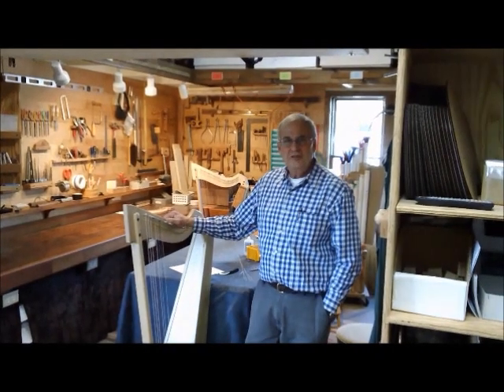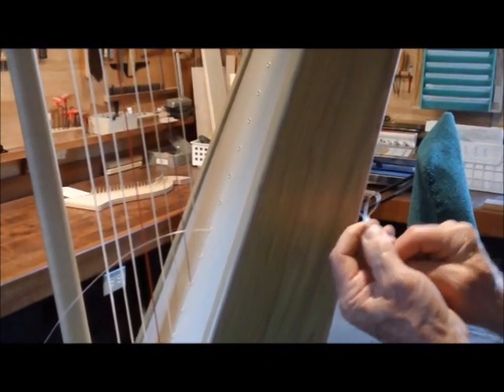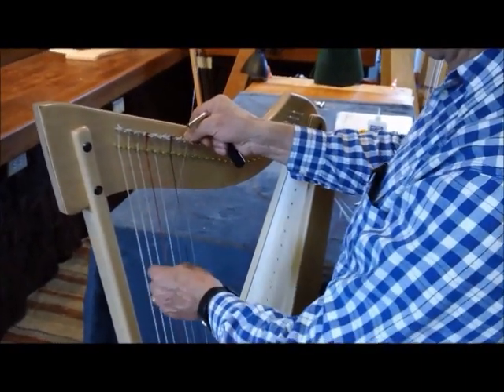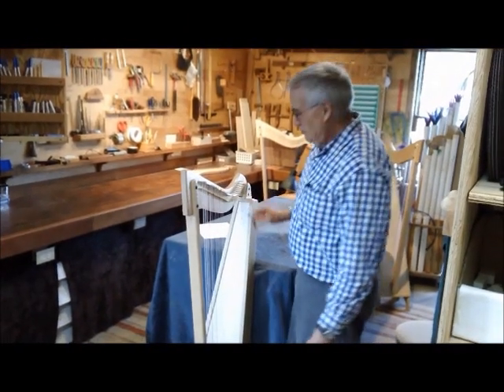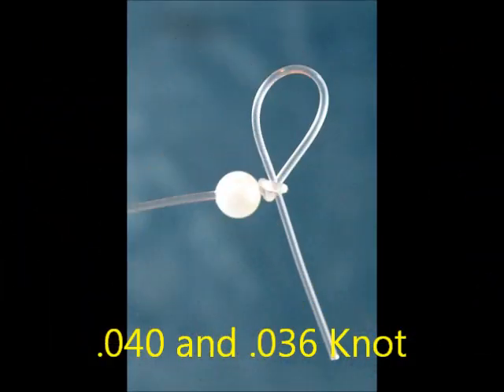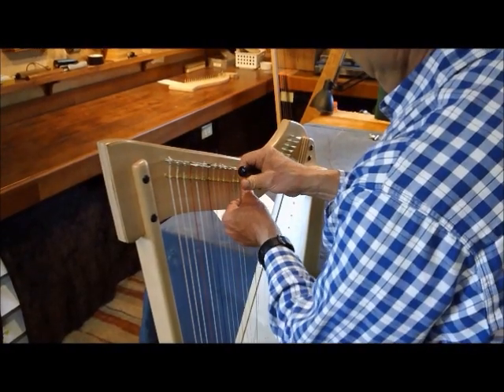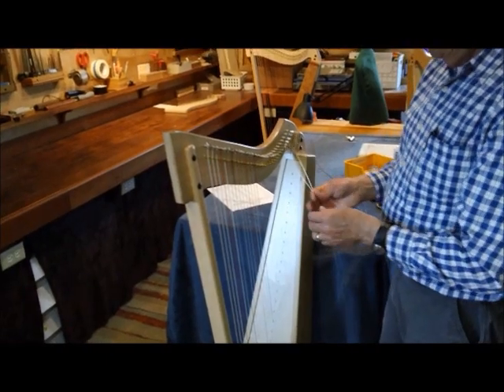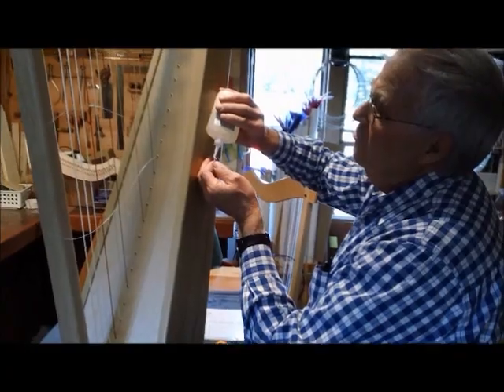Stringing Your Smartwood Harp - 2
Musicmakers' founder and owner, Jerry Brown, walks you through stringing the Smartwood Harp. This video covers the .036 and .040 diameter strings.

This 4-octave floor harp is great for beginners. We call it the Smartwood Harp because you get so much harp for your money - perfect for students, rentals, group classes, road trips, festivals, etc.